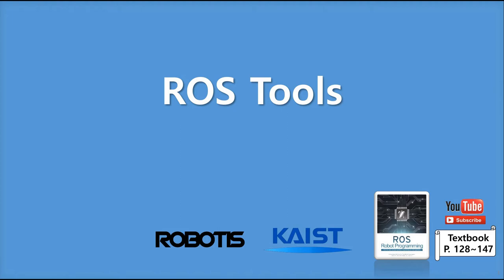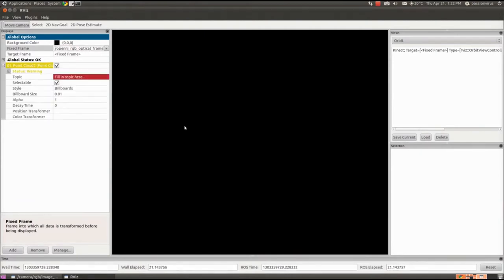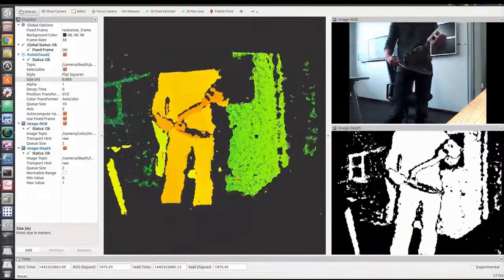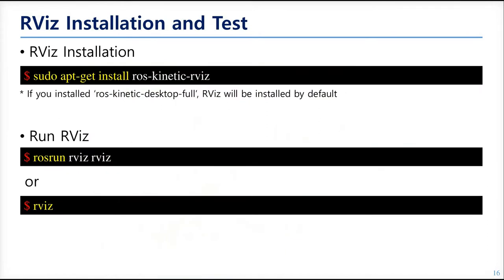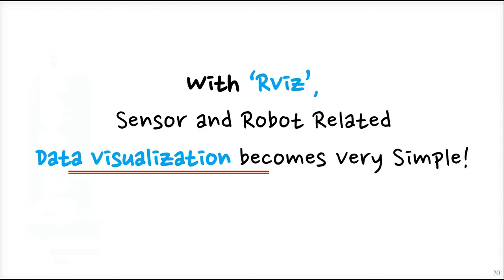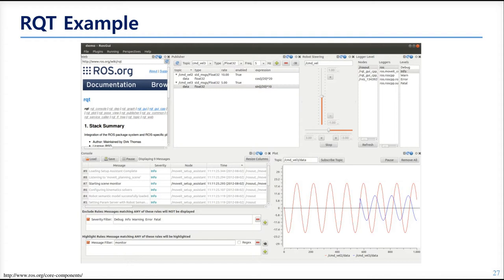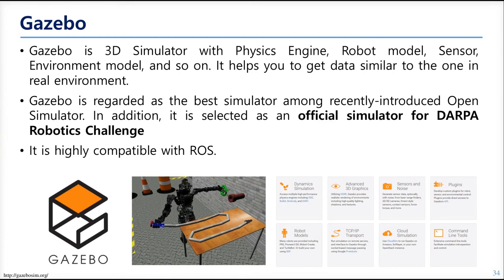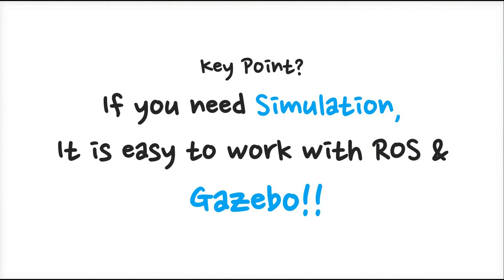Chapter 06 ROS Tools